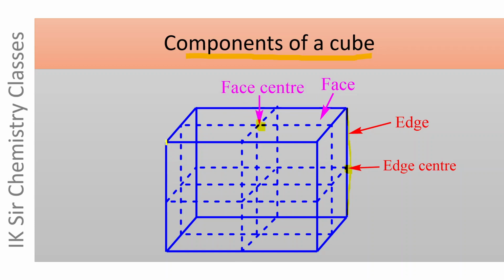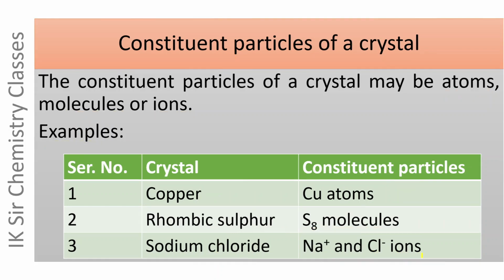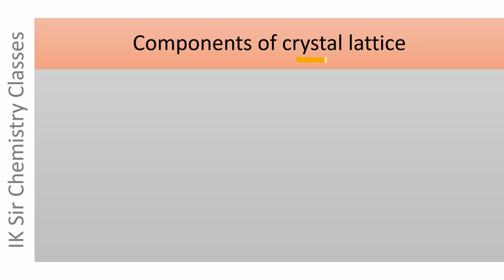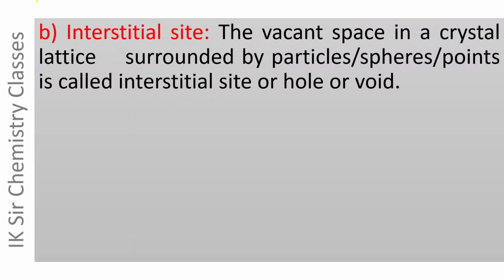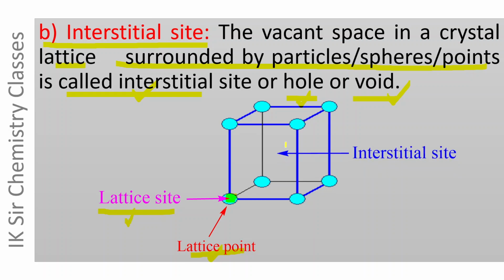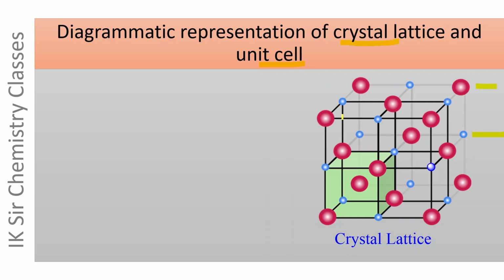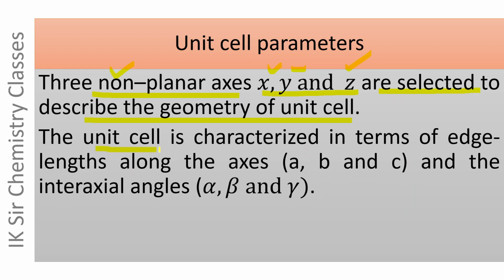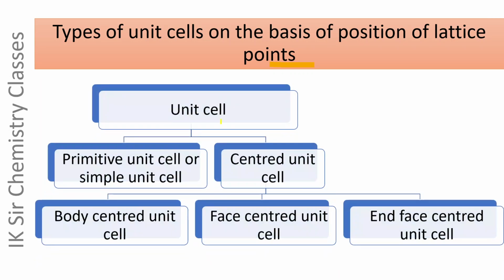Solid state for Class12, JEE & NEET - Lecture 3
Crystal lattice, Unit cell. Unit cell parameters.